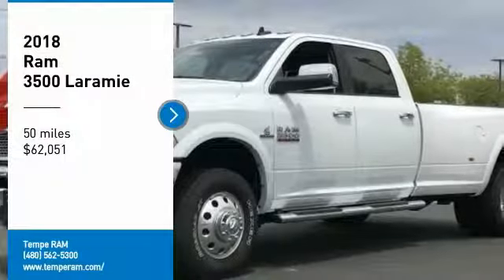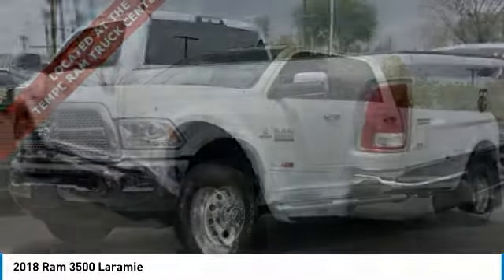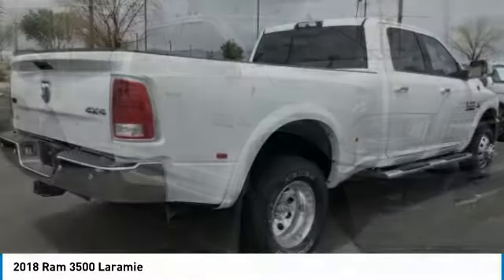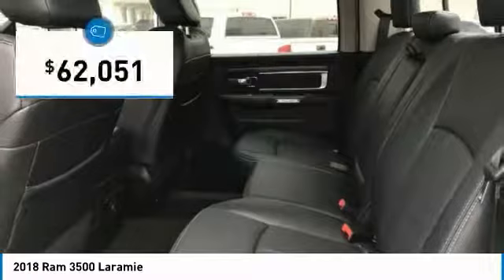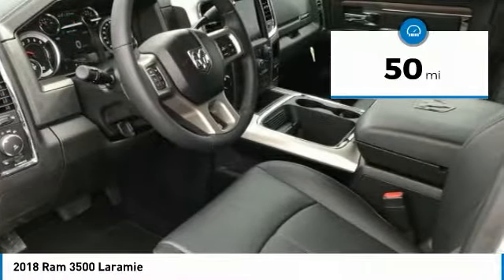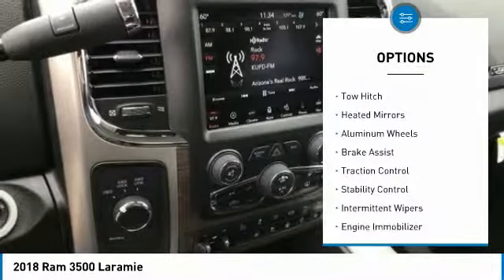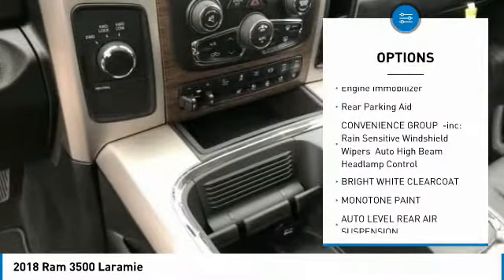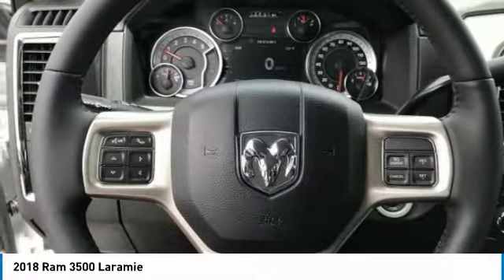2018 Ram 3500 JR12595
2018 Ram 3500 Laramie Price includes: $2,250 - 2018 Retail Consumer Cash 70CJ1. Exp. 07/31/2019, $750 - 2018 RAM HD Diesel Bonus Cash 39CJJ. Exp. 07/31/2019